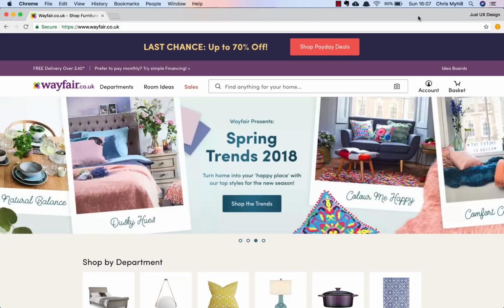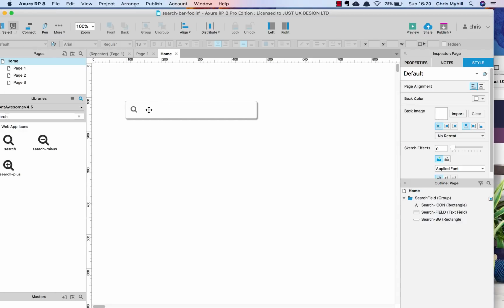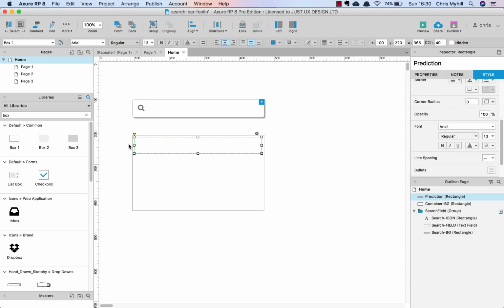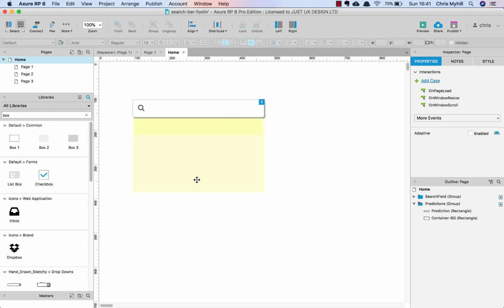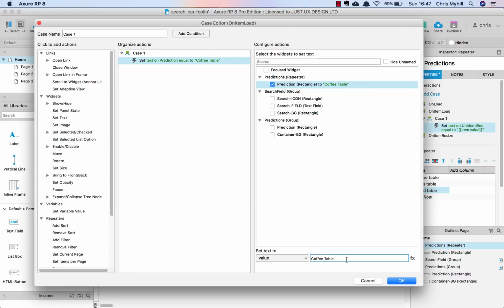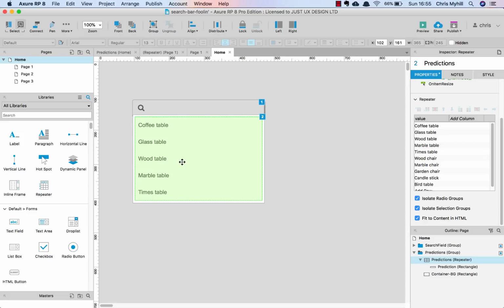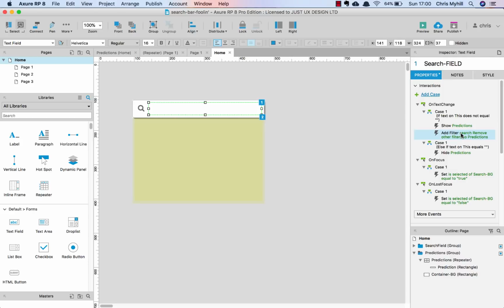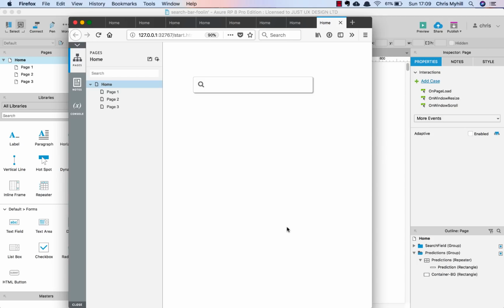Axure 8 Tutorial - Building a predictive search field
In this walkthrough I'll make a fully interactive and realistic predictive search field.

This prototype uses some of Axure 8's more powerful features, such as conditions, variables, repeaters & filters. In 45 minutes we'll make something fully interactive that can be demoes and prototype that can be user tested -- just like the real thing!